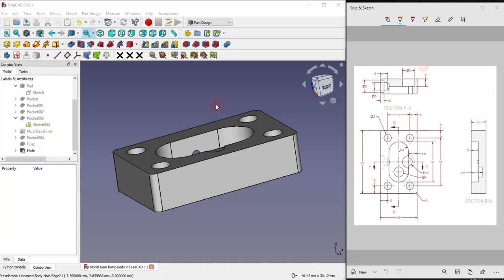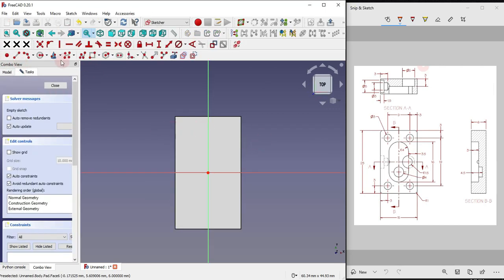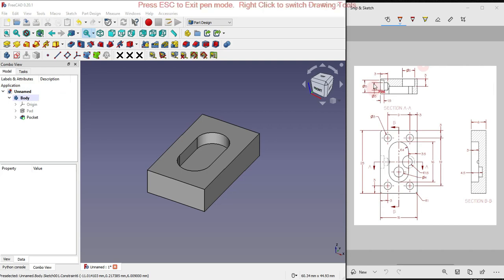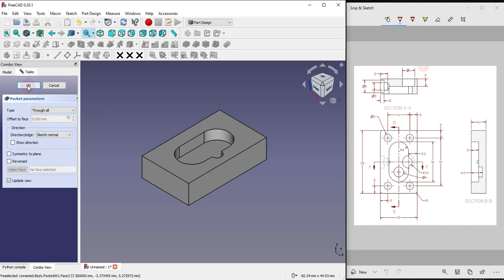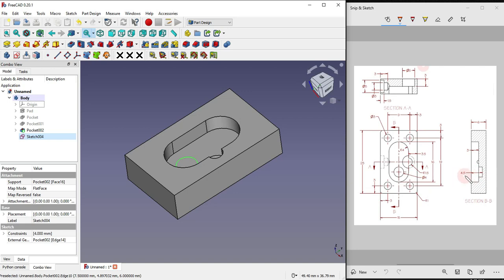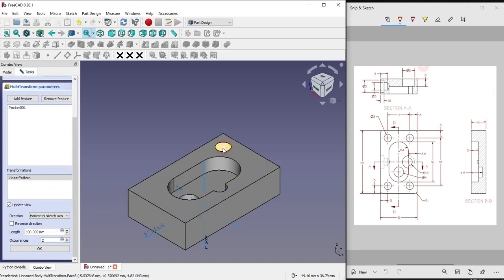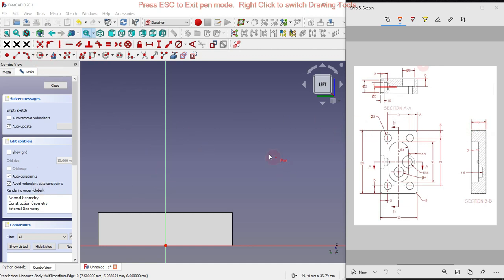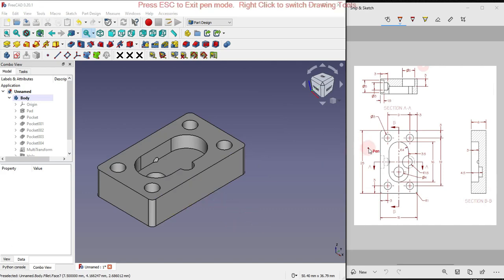Model Pump Body in FreeCAD | FreeCAD Tutorial | 3D Modeling | Learn FreeCAD | Mechnexus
In this Tutorial I have Explain How to Model Pump Body in FreeCAD.